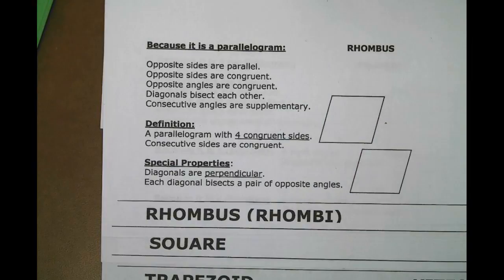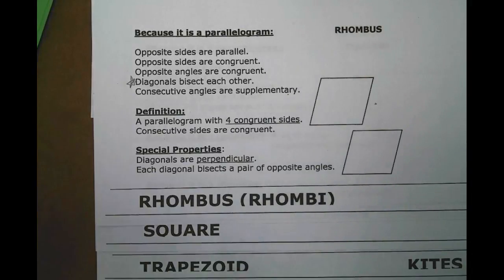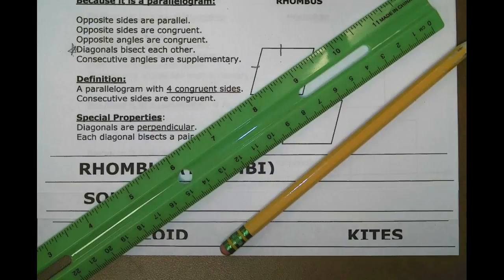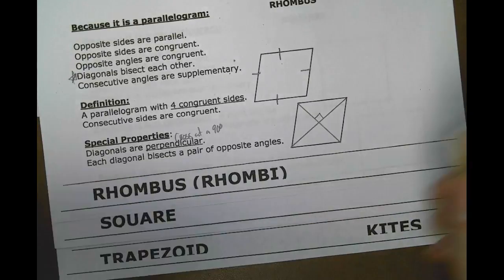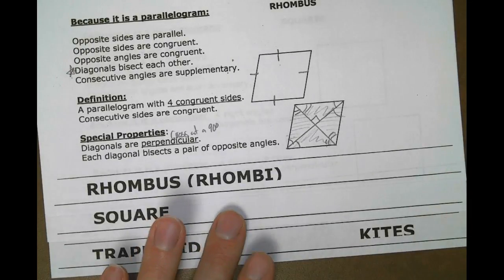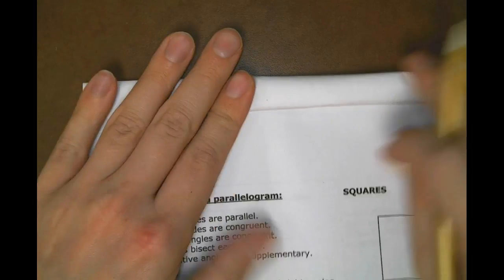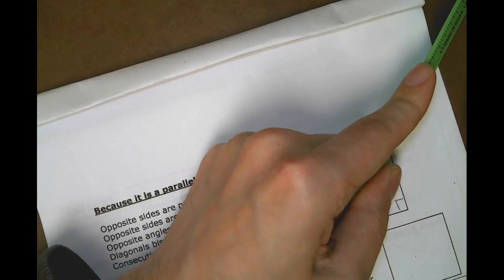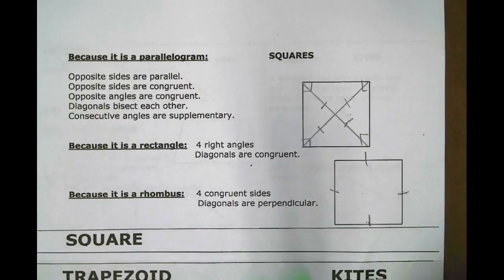Rhoms and Squares